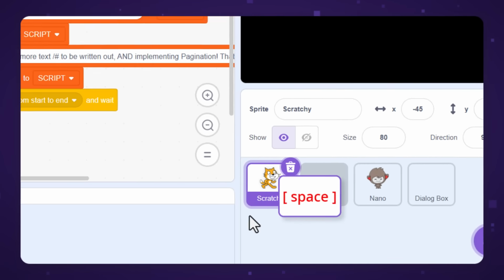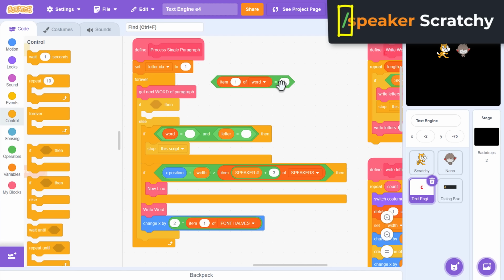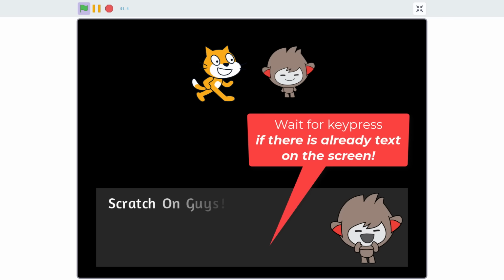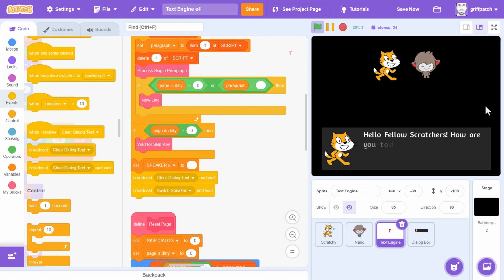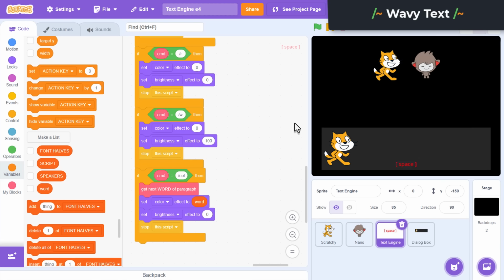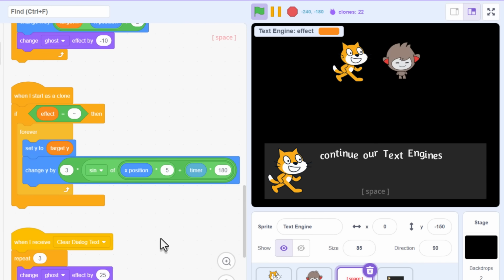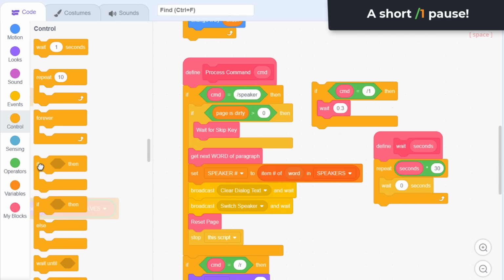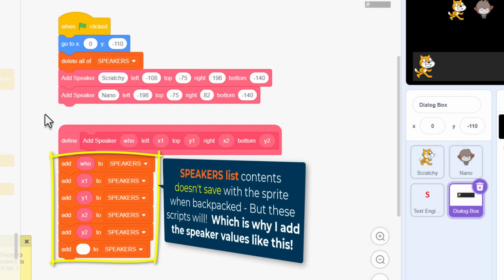Animate Your Words #4 - Text Effects | Scratch Tutorial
In this final episode, we create an awesome scripting language to assign text to different speakers, and animate it with colours and motion! This is one fantastic text dialogue engine that you'll want to backpack & use over and over again in your Scratch Games!

🤩 Want to be part of the Griffpatch Academy?
The Griffpatch Academy Membership will take you from "Gamer to Game Creator"